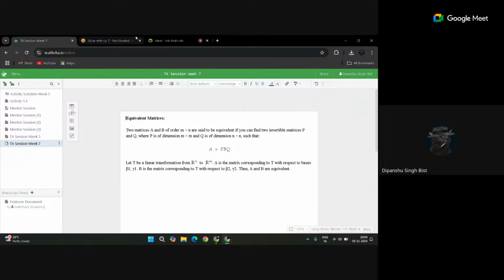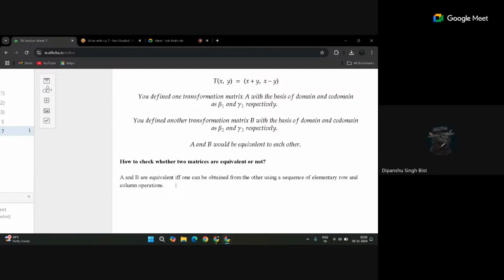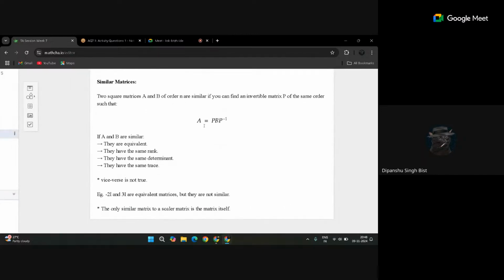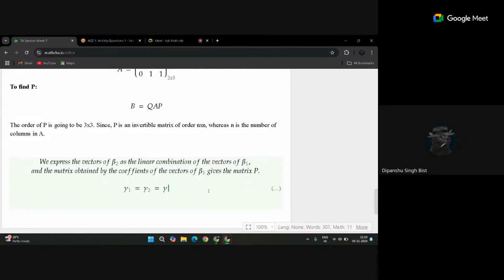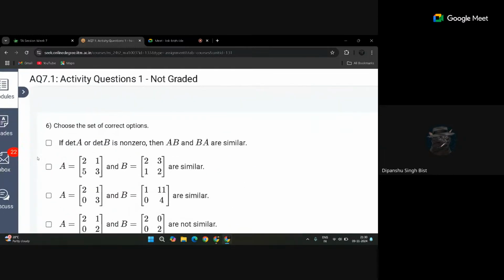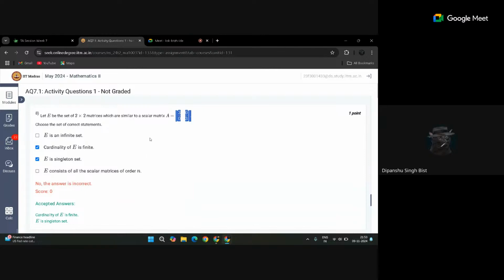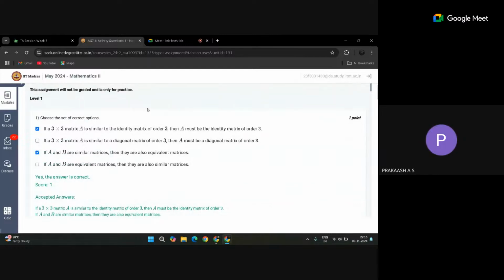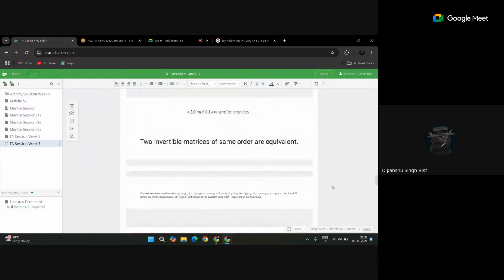Maths 2 | TA Session - Week 7a